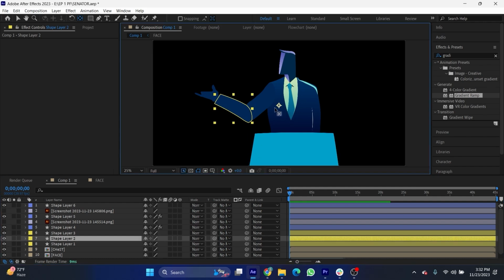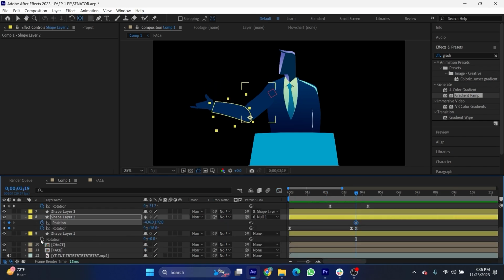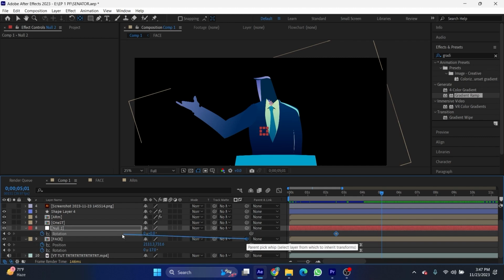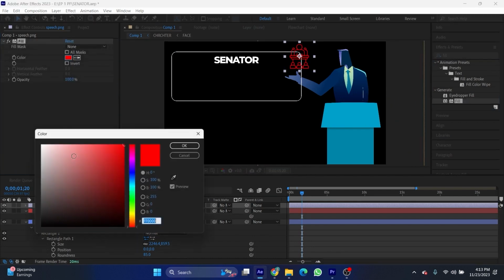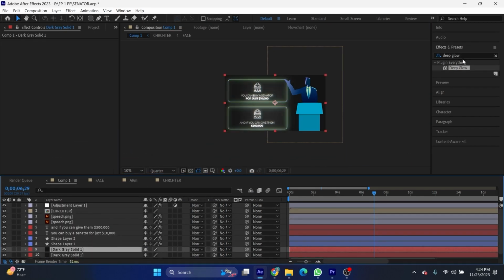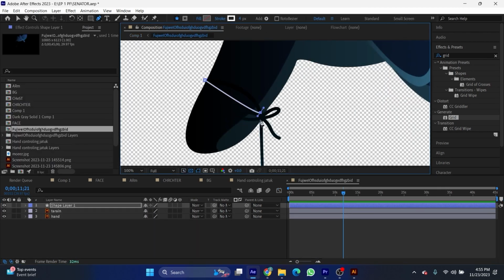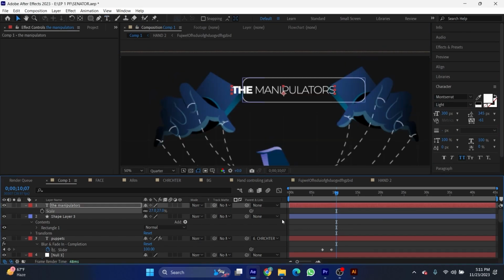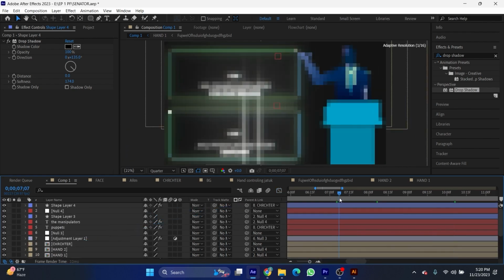HOW TO EDIT VIDEOS LIKE IMAN GADHZI - PART 2 (TUTORIAL)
Unlimited Assets - 1.envato.market/unlimitedDownloads